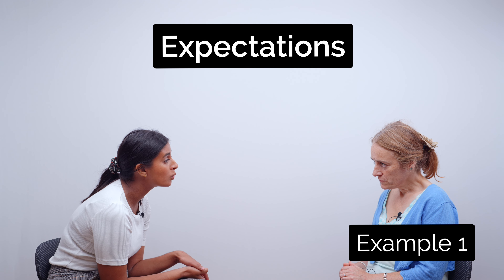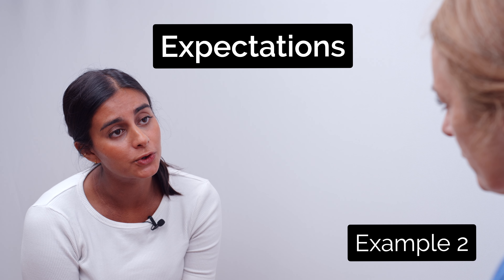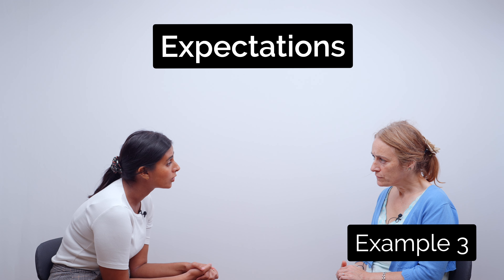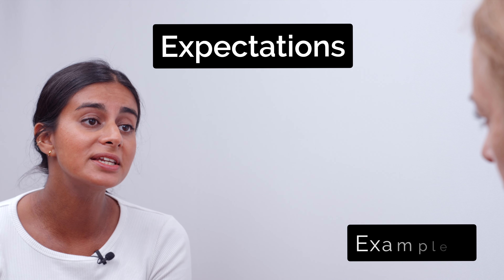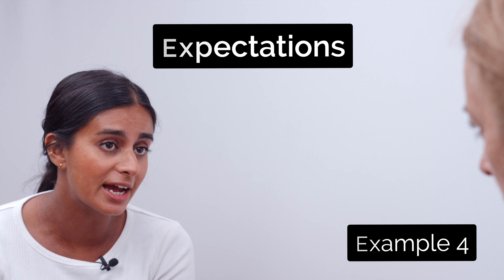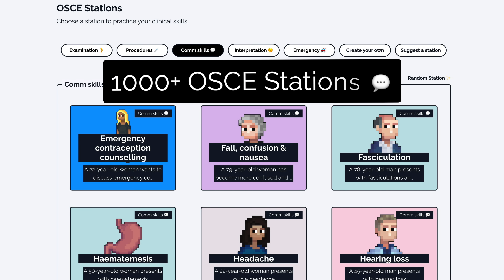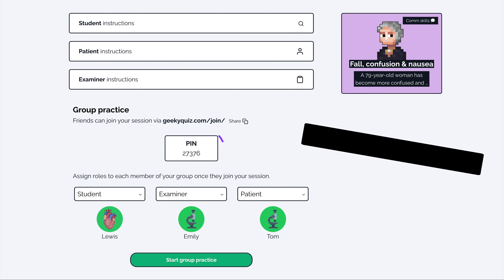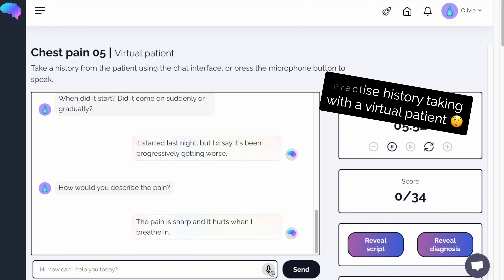Ideas, Concerns & Expectations (ICE) Examples | History Taking | OSCE Guide | UKMLA | CPSA | PLAB 2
This video provides examples of how to explore ideas, concerns, and expectations (ICE) when taking a patient's history.

Chapters:
- Introduction 00:00
- Ideas 00:09
- Concerns 00:22
- Expectations 00:37